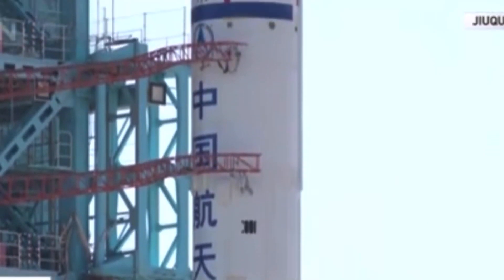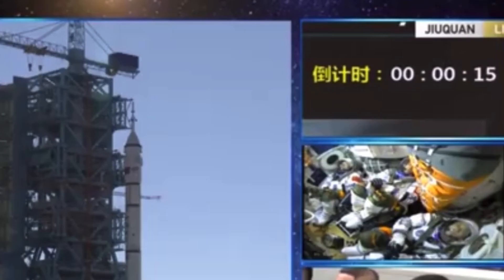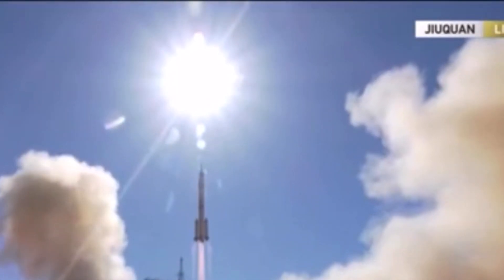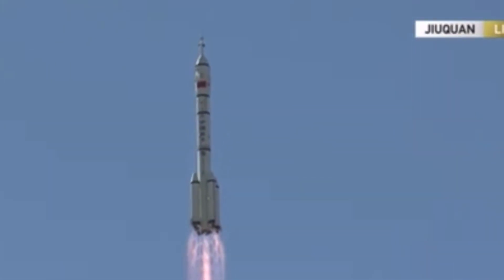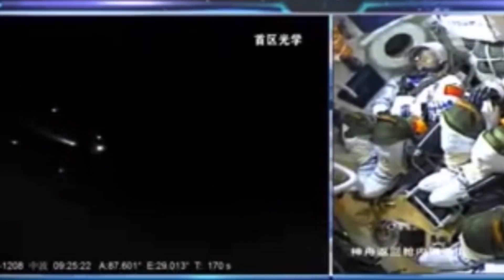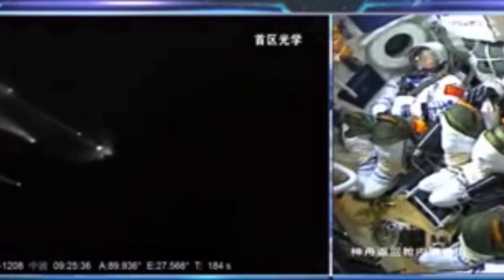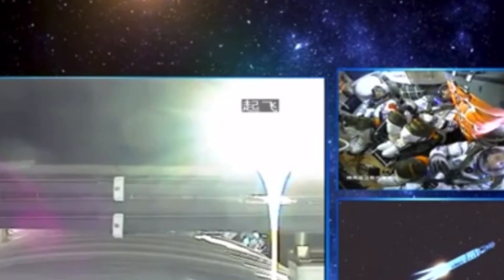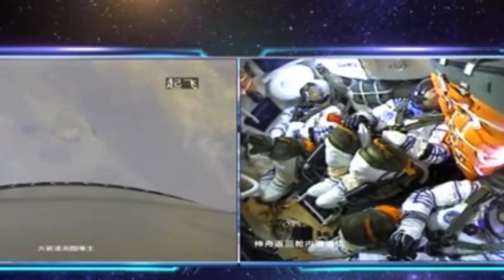Manned spaceship blasts off taikonauts to orbit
China sent the first astronauts to its self-developed space station on Wednesday, June 16, 2021 at 9:22 PM EDT. The Shenzhou-12 spacecraft carrying three astronauts blasted off atop a Long March 2F rocket from the Jiuquan Satellite Launch Center in northwest China.

Credit: China Manned Space Agency (CMSA)